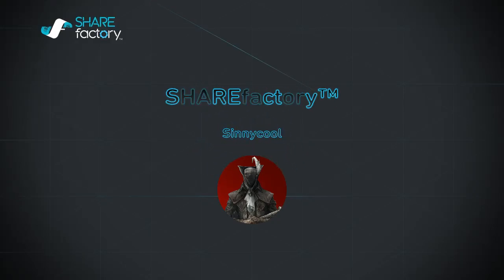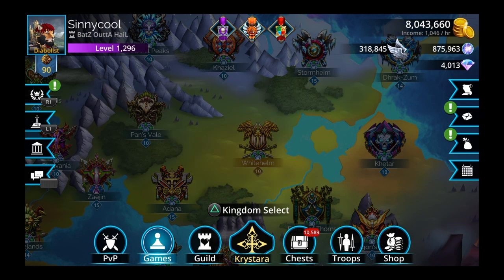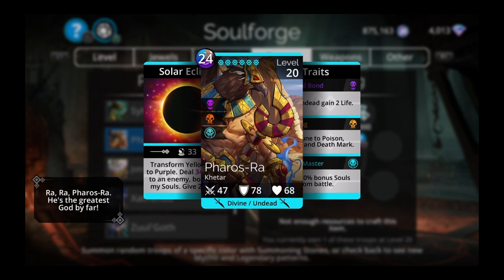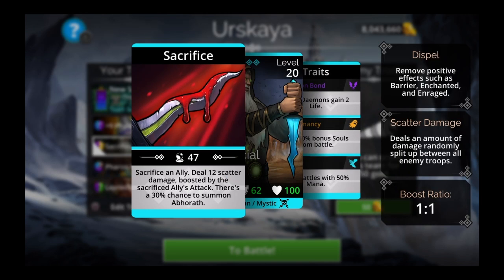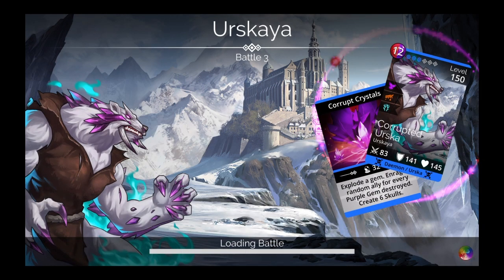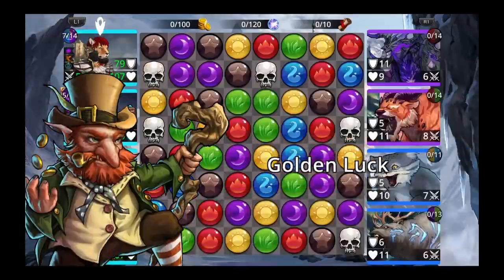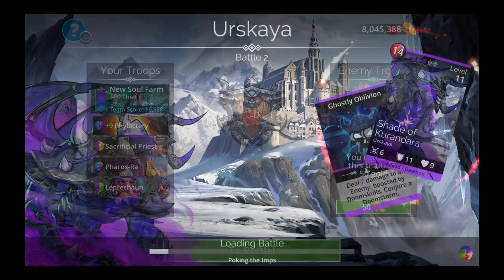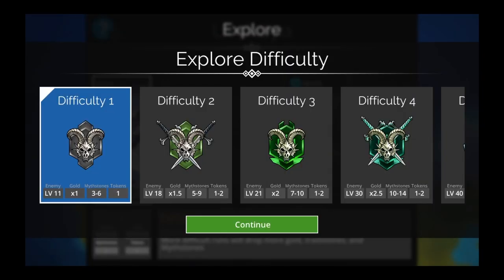Pharos-Ra Team | Gems of War SOULFORGE | Best Soul Farming team 2021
In this gems of war video I show a team for Pharos-Ra who is in the soulforge RIGHT NOW! Make sure to get this troop so you can have the best soul farming team of 2021.